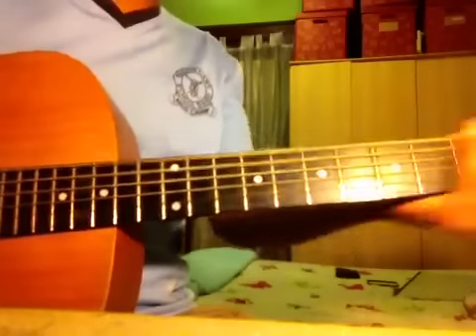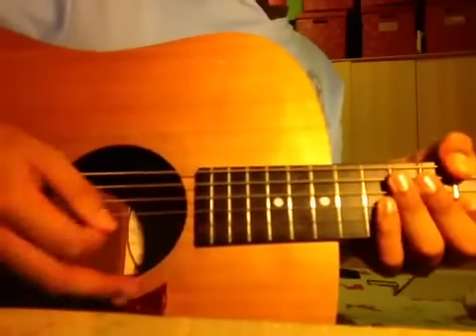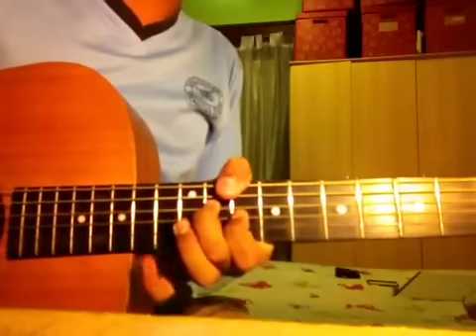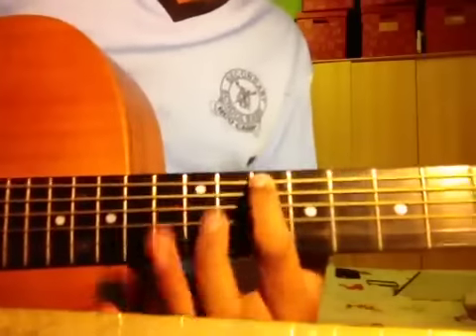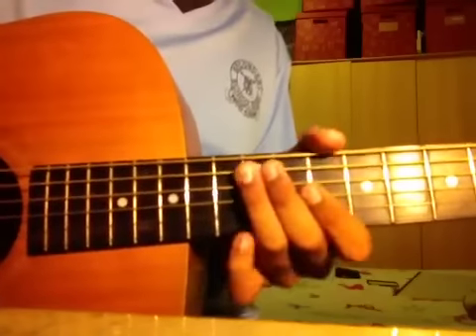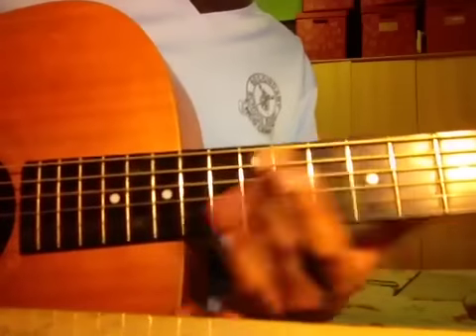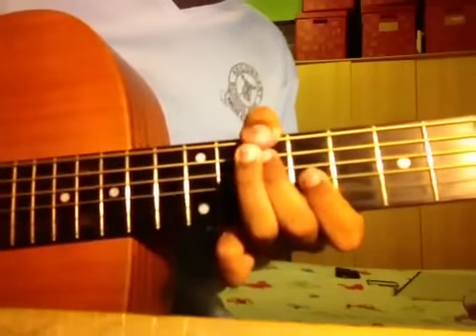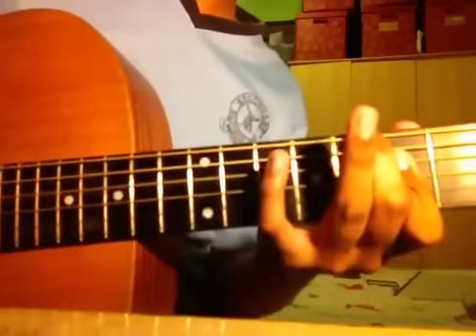Belief - John Mayer ( CHORUS LESSON ) -acoustic version-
This is the lesson on the WHERE THE LIGHT IS concert backstage version of Belief . I'll be teaching you the chorus. STAY TUNE FOR THE SECOND PART OF THE VIDEO WHERE I'LL TEACH YOU THE SOLO :D